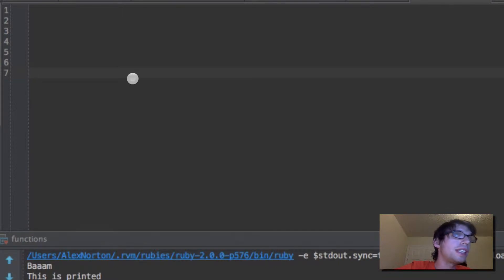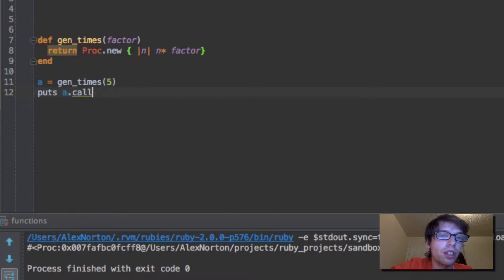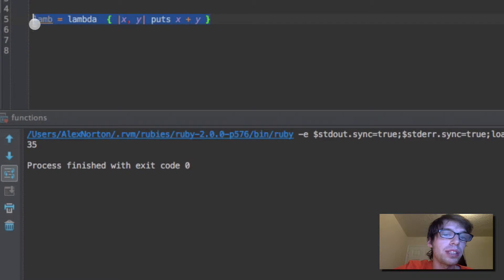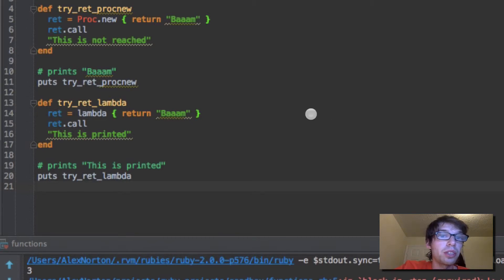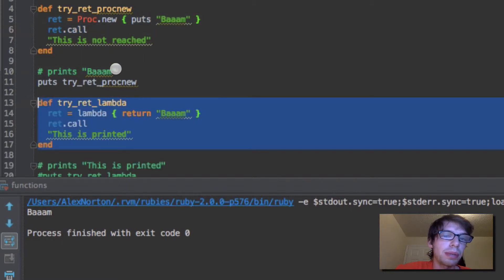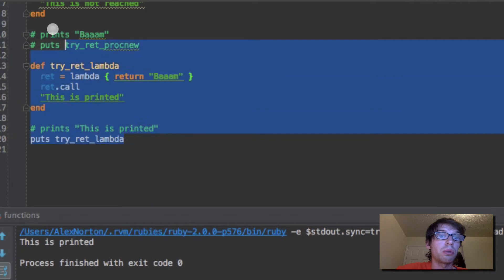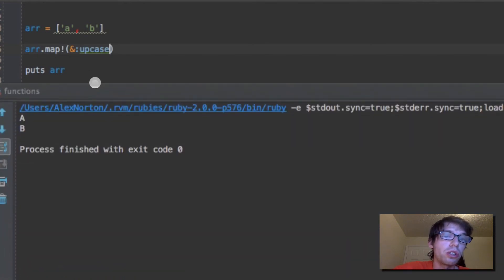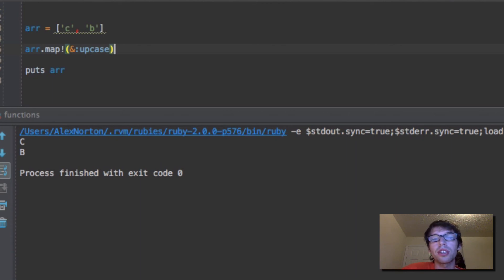Ruby Procs, Lambdas, Symbol to Proc